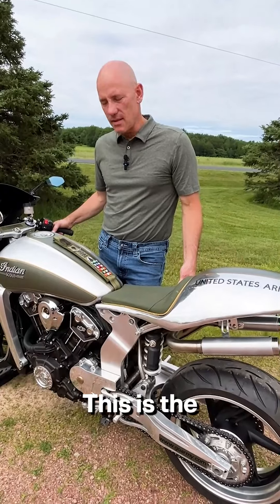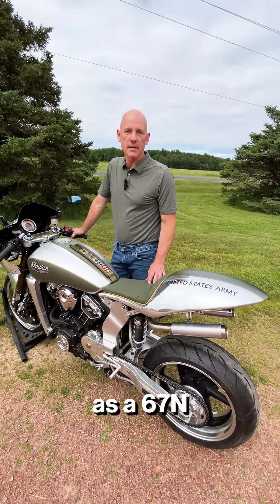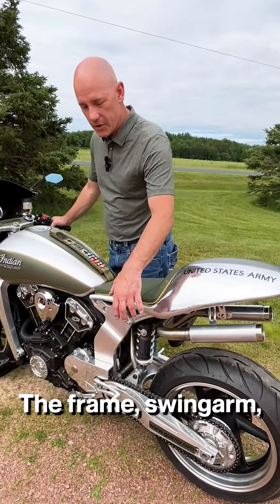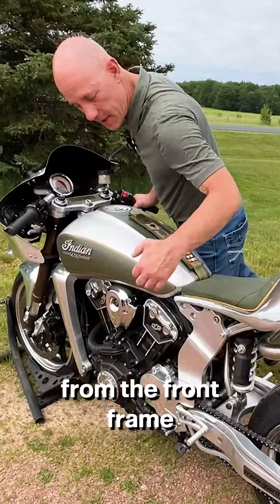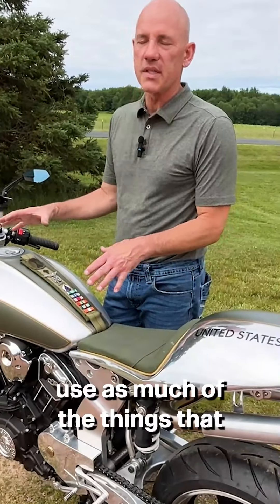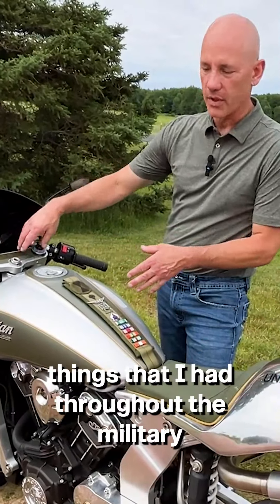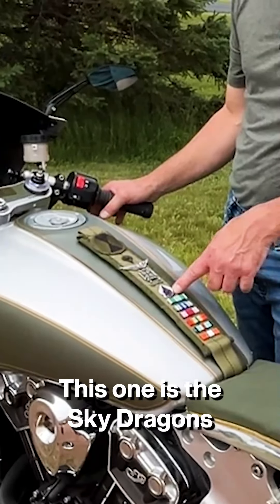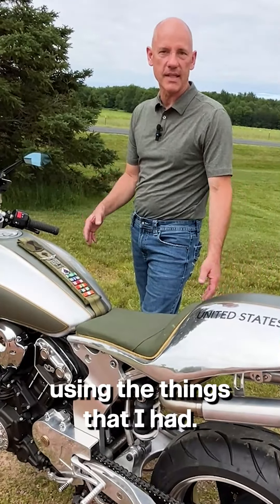US Army Helicopter Mechanic Creates Amazing Custom Motorcycle | Indian Scout Sporty Honors Service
🏍️ Check out this ride!!!
Mark is a Wausau-area veteran who has taken his love of motorcycles and the US Army to the next level with this custom ride. We can't thank him enough for being willing to hang out with us at our events and tell his story through his motorcycle.
Mark Ecklund -- thank you so much for your support and putting this together with us! Keep the shiny side up. 😎